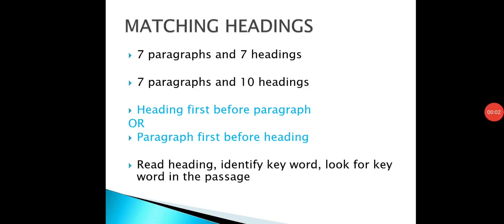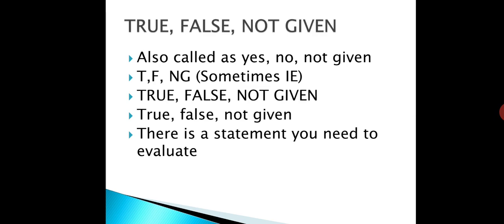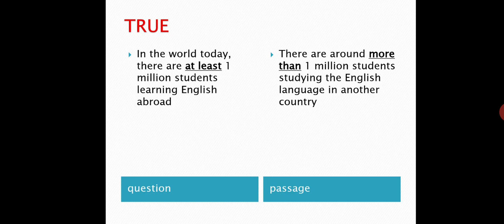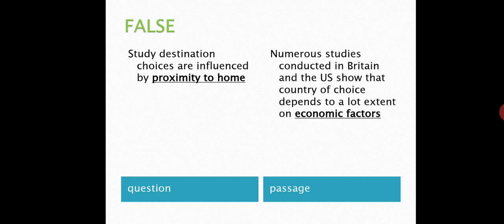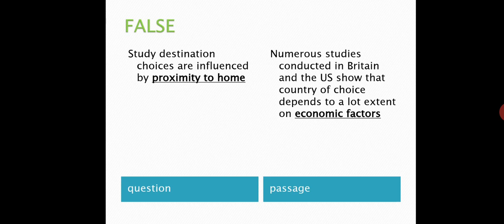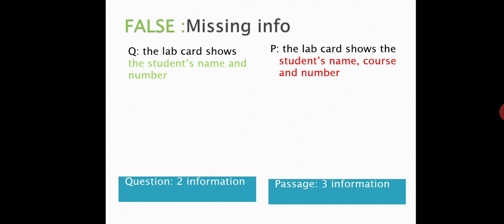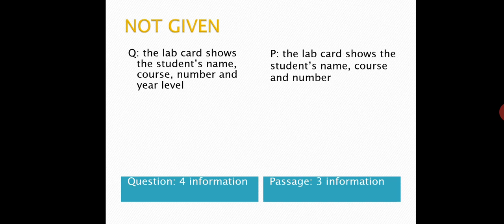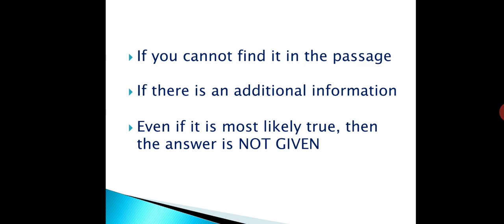READING MAJOR PART 2